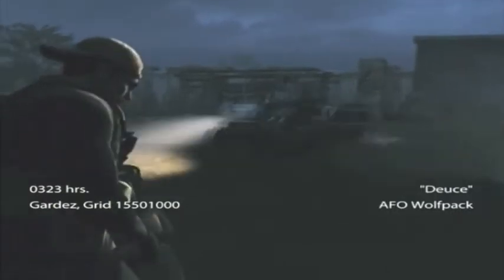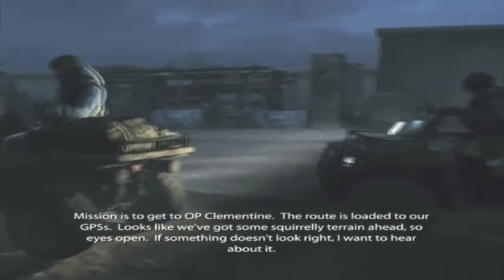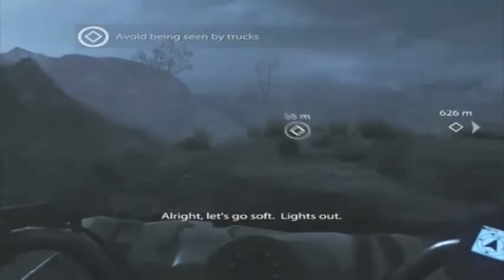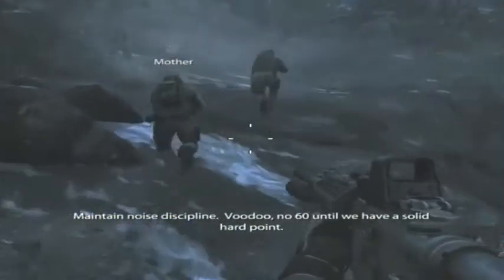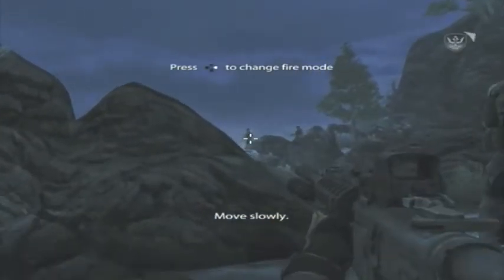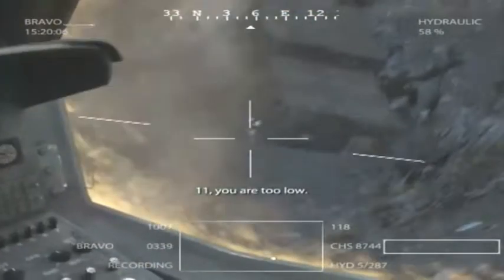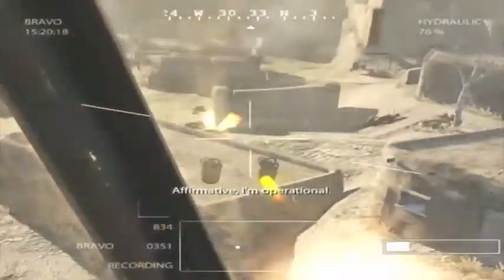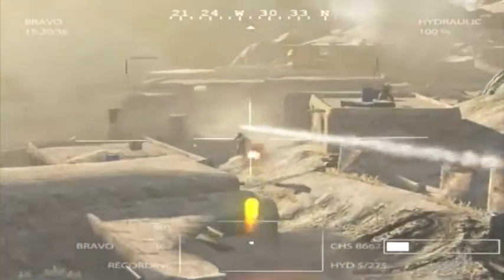Medal of Honor Review PS3 Re-Upload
Medal of Honor Review

This is an upload of one of my earlier videos edited to remove copyrighted music.